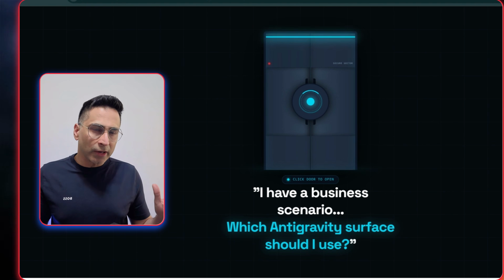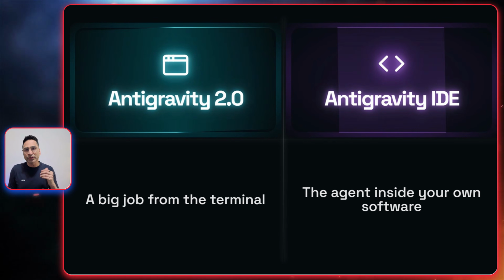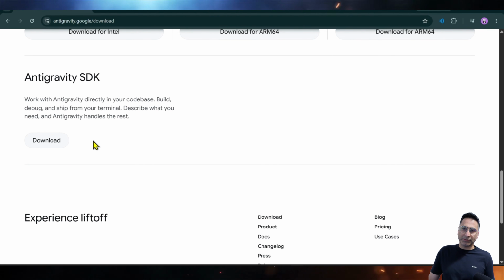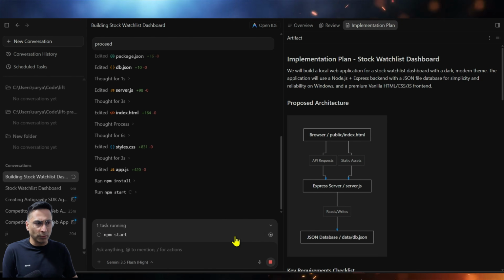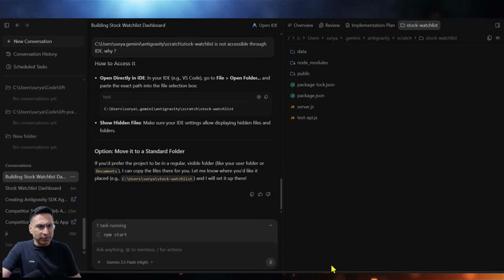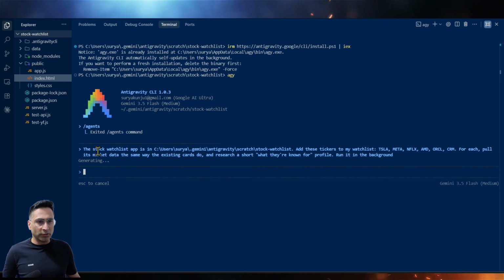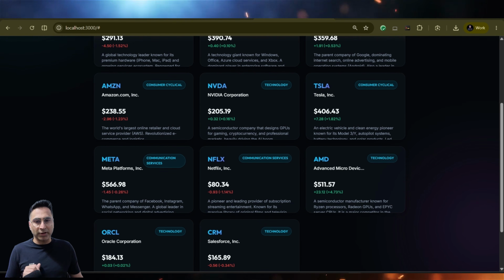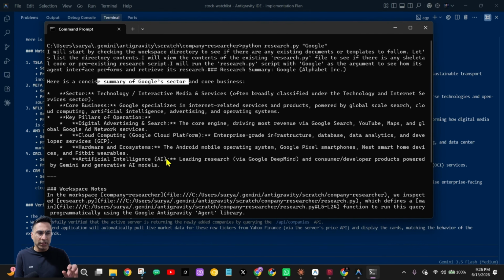Antigravity 2.0 vs IDE vs CLI vs SDK: Real Scenarios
Antigravity just launched 4 products at once — 2.0, IDE, CLI, and SDK. But which one do you actually use, and when? In this video, I break down 4 real-world situations and match each one to the right Antigravity tool, then build a live Stock Scout app using all four so you can see the difference in practice.

Chapters:
0:00 Introduction: 4 Antigravity Products Explained
0:34 4 Real-World Situations
1:54 Matching Situations to the Right Tool
3:32 Downloading All 4 Antigravity Products
4:14 Building the Stock Scout App
4:47 Antigravity 2.0: Building From Scratch
6:52 Antigravity IDE: Precise Code Edits
8:57 Antigravity CLI: Terminal Power
10:41 Antigravity SDK: Agents Inside Your Software
12:33 SDK Demo: Running the Agent from Terminal
13:32 Wrap-Up & Key Takeaways